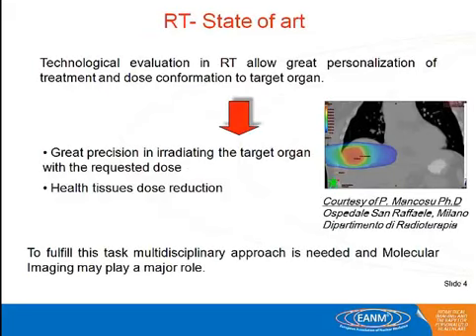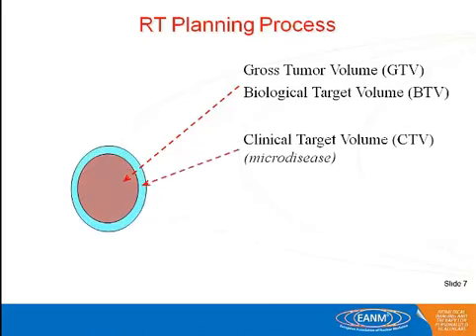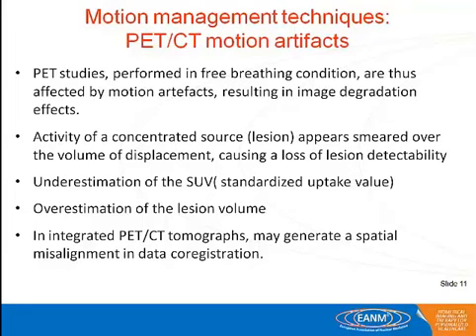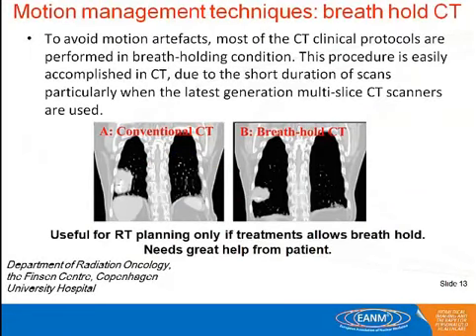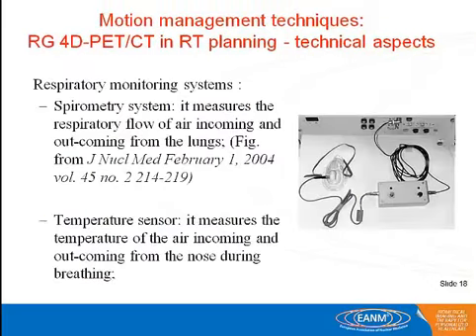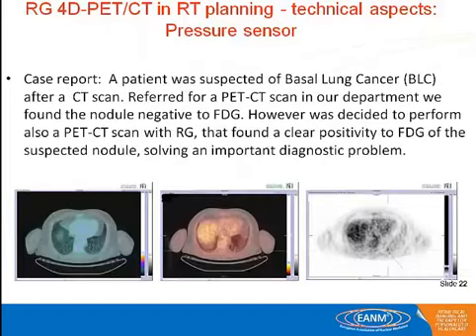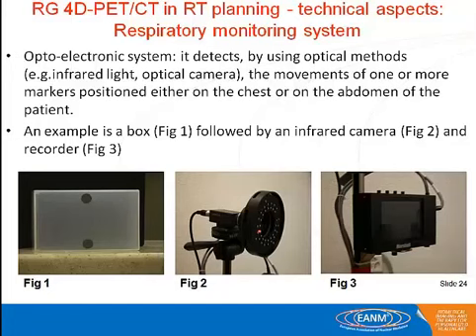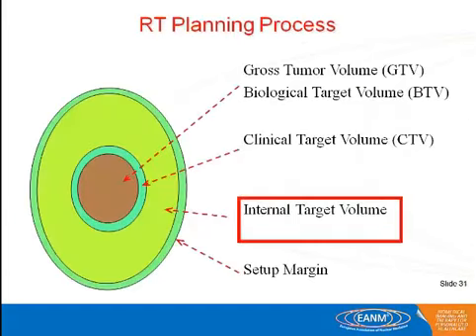PET CT for RT Planning include Respiratory Gating